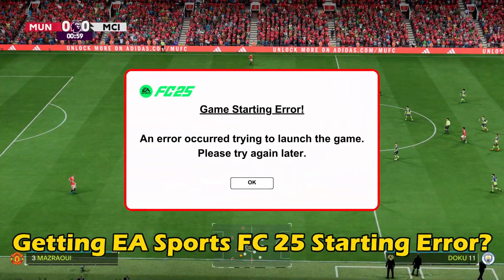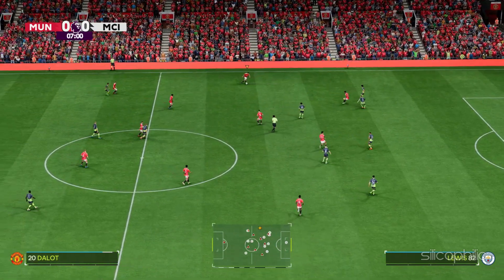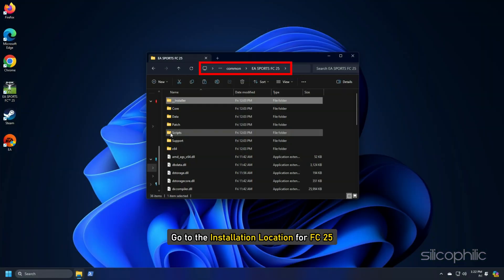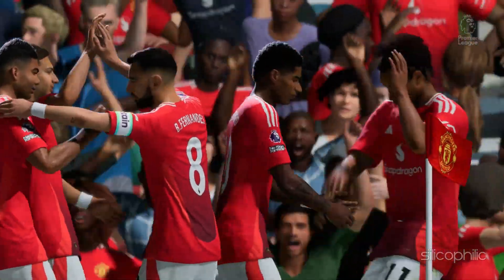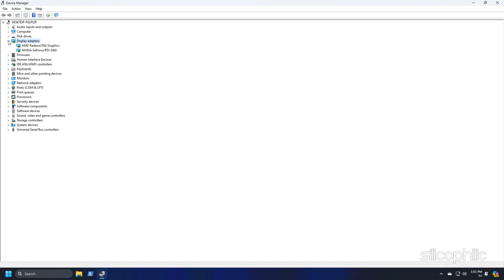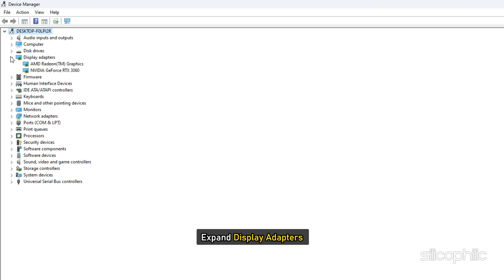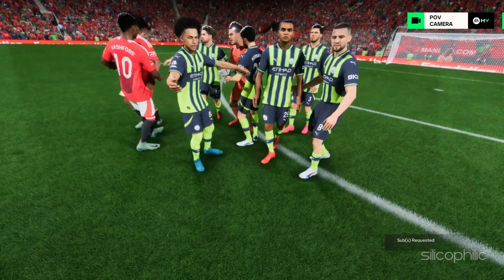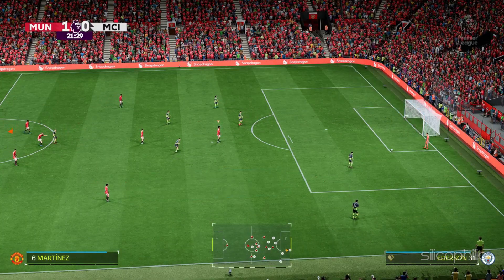How to Fix EA Sports FC 25 Startup Error | FC 25 Game Won't Start | FC 25 Not Launching? [Solved]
If you are getting EA Sports FC 25 Starting Error, Here are some common solutions to address EA Sports FC 25 startup errors:

The common causes of EA Sports FC 25 startup errors typically include the following:

1. Corrupted Game Files
Game files can become corrupted during installation or updates, leading to launch issues. Verifying the integrity of the game files (on platforms like Steam, Origin, or EA App) can fix this.
2. Outdated Graphics Drivers
Outdated GPU drivers often cause startup crashes, especially if the game requires specific driver optimizations for performance. Ensure your NVIDIA, AMD, or Intel graphics drivers are up to date.
3. Conflicting Background Software
Software like overlays (Discord, Steam, GeForce Experience), antivirus programs, or other apps running in the background may interfere with the game’s ability to start.
4. Incompatible System Requirements
If your system does not meet the minimum CPU, GPU, or RAM requirements, the game may not start or might crash at launch.
5. Lack of Administrative Privileges
The game may need administrative access to function properly. Running the game without these permissions can cause startup issues.
6. Antivirus or Firewall Blocking
Some antivirus programs or firewalls mistakenly block game files or the EA app, preventing the game from launching.
7. Incomplete Updates or Patches
If the game or its launcher (EA App, Steam, etc.) has not been fully updated, or if there was an issue during an update, this can prevent the game from starting.
8. DirectX or Redistributable Issues (PC)
Missing or outdated DirectX, Visual C++ Redistributable, or .NET Framework components can cause startup errors.
9. Overclocking or Hardware Issues
Overclocking your GPU or CPU beyond recommended settings can cause instability and prevent the game from launching.
10. Server-Side Problems
If EA’s servers are down or experiencing issues, the game might fail to launch, especially if it's trying to authenticate or connect to online services during startup.
11. Console Cache or Corruption
For console players, corrupted data in the cache or storage can cause startup problems. Clearing the cache or reinstalling the game may resolve this.
Addressing these potential issues is key to resolving the startup error in EA Sports FC 25.

Timestamps:
00:00 Intro
00:17 Method: 1
01:01 Method: 2
01:25 Method: 3
02:02 Method: 4
02:32 Method: 5
02:59 Method: 6
04:00 Method: 7
04:34 Method: 8
04:59 Method: 9
05:39 Method: 10
07:13 Method: 11
08:16 Method: 12
09:06 Method: 13
09:58 Method: 10